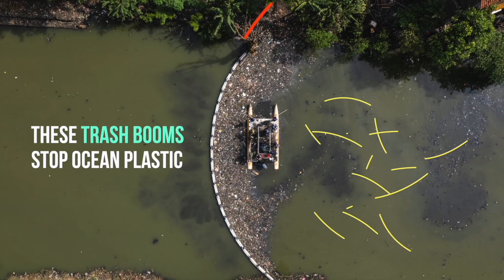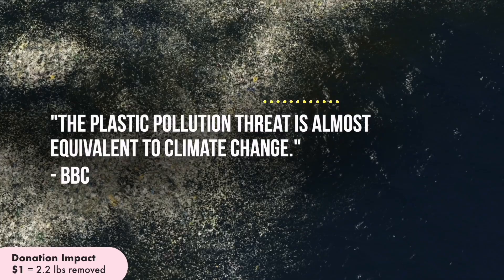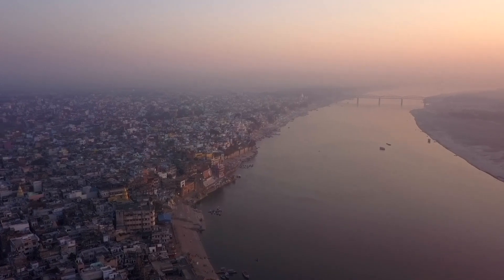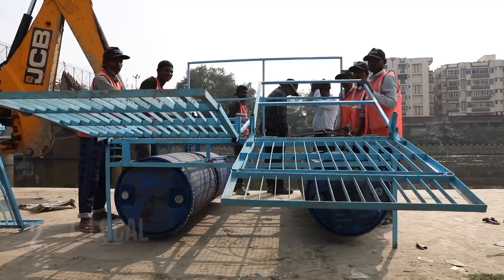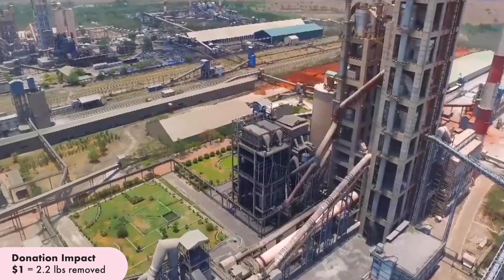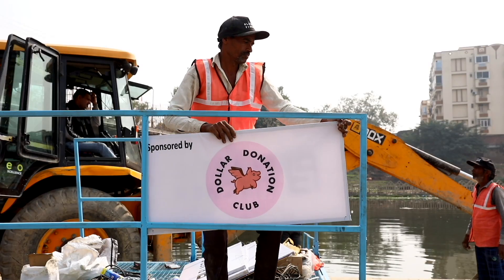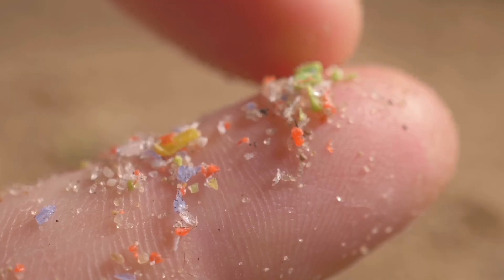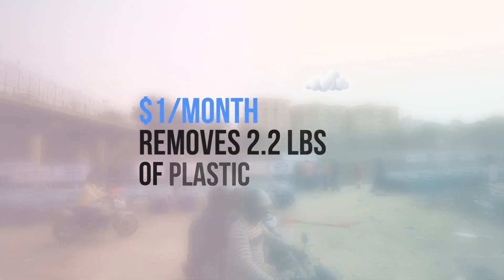Could This Invention Solve Ocean Plastic?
Protecting our oceans starts with stopping plastic at its source. These low cost trashbooms prevent plastic from reaching the ocean, and with your help, we can make an even greater impact. Just $1 removes 2.2 pounds of ocean plastic. What if 100 people gave $1… that would be 220lbs of plastic!